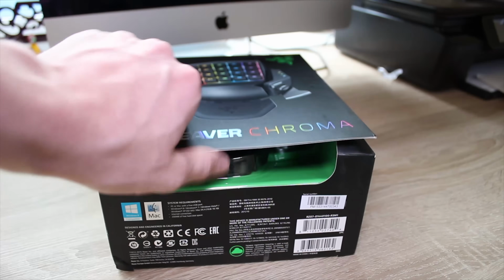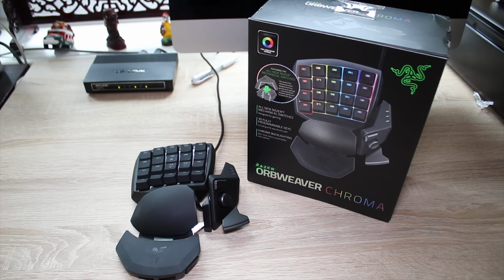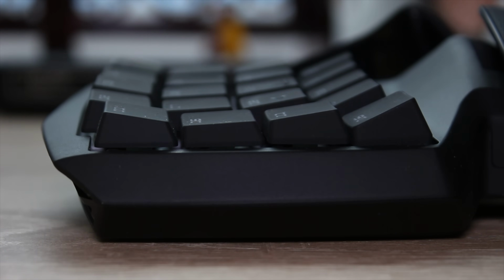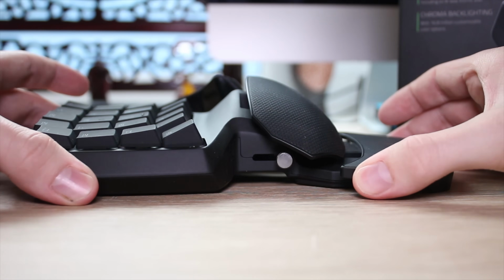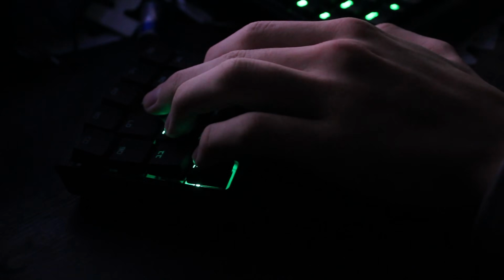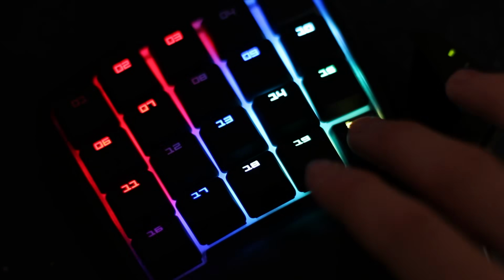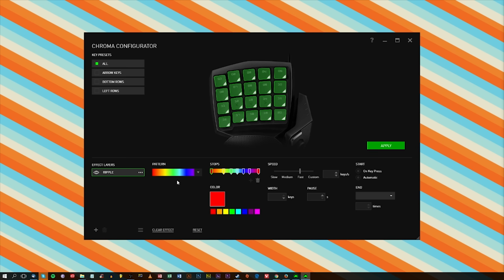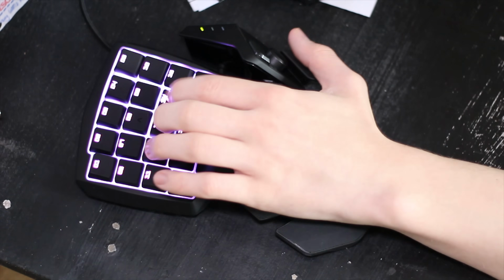Razer Orbweaver Chroma Review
Is it bad I think I love the stickers this comes with more than the game pad? Either way, it's an awesome game pad, with FPS, RTS and MMORPG gamers at heart here. Watch for more info!